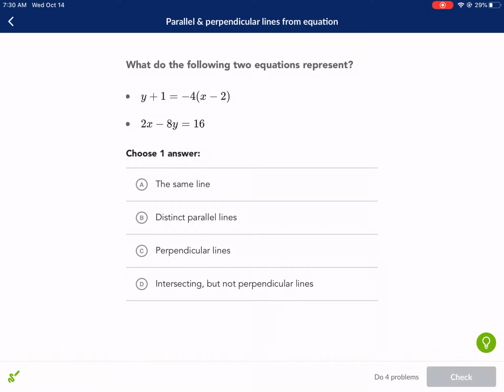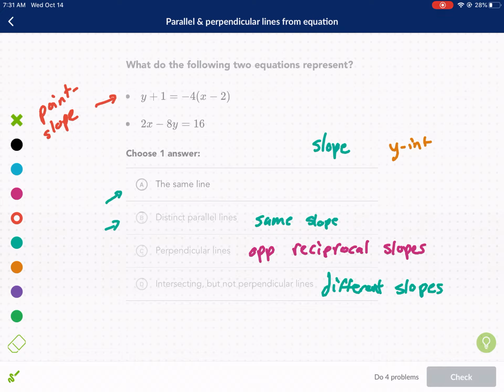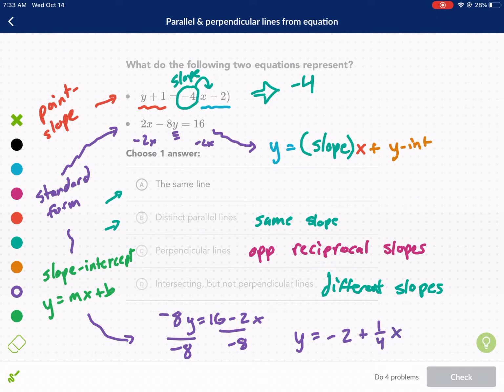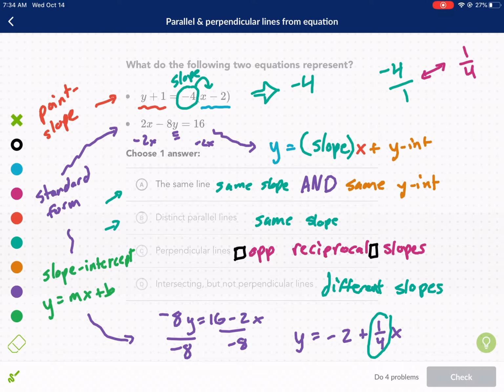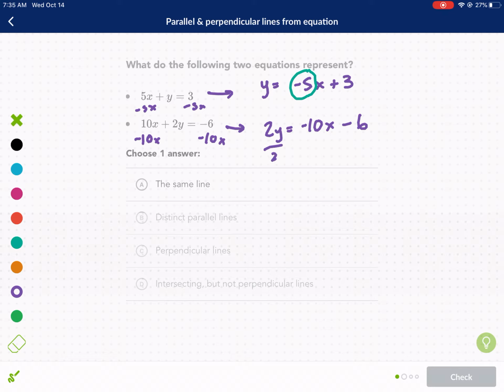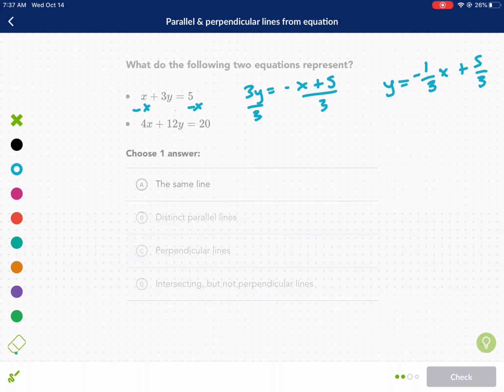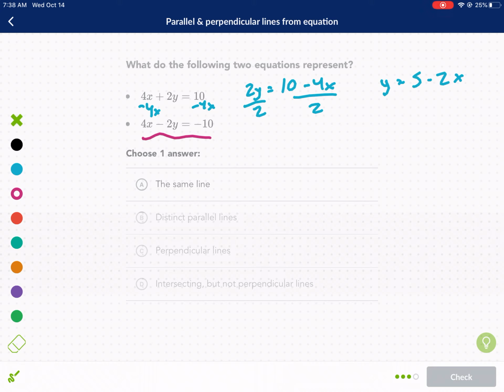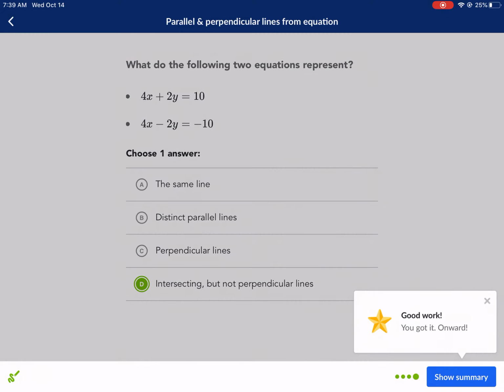Khan Academy Tutorial: parallel and perpendicular lines from equation